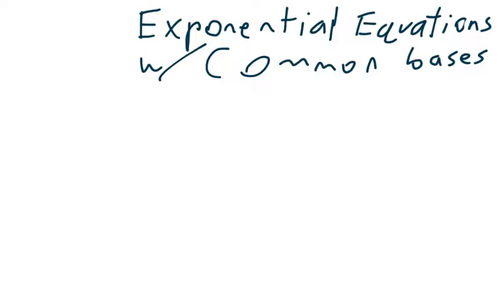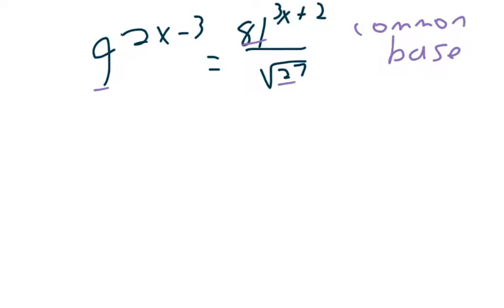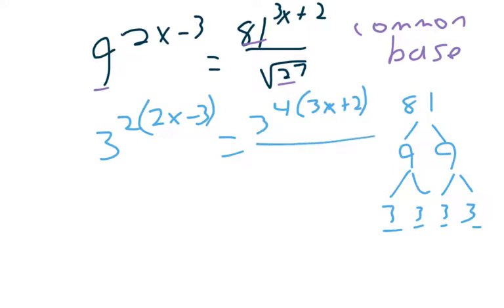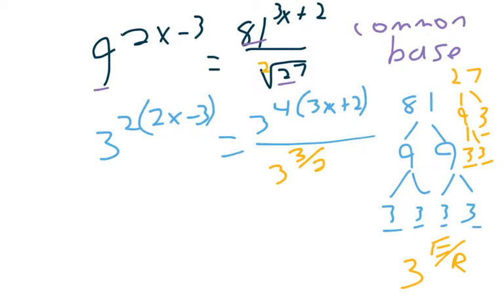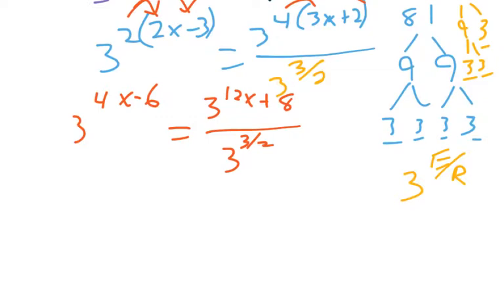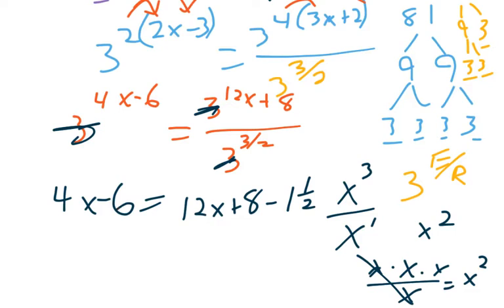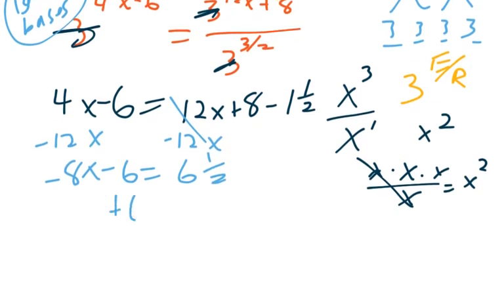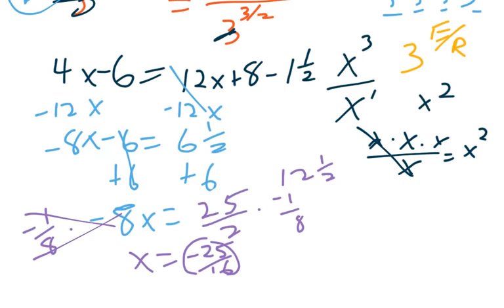Exponential Equations w/Common Bases